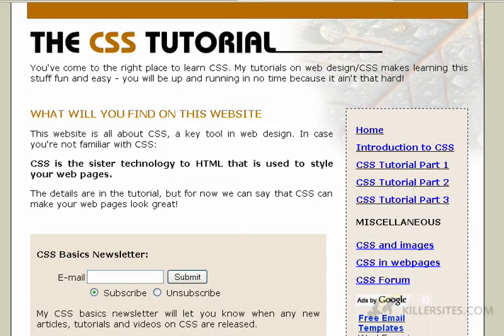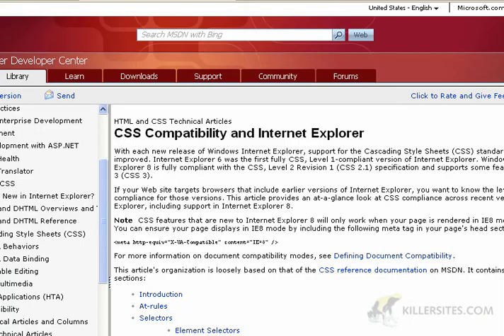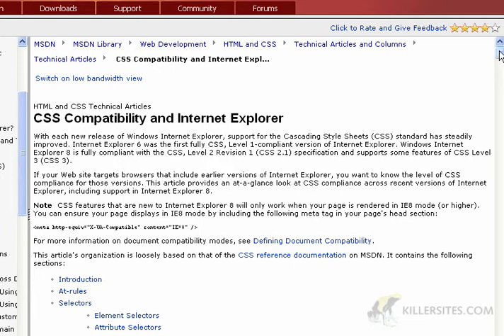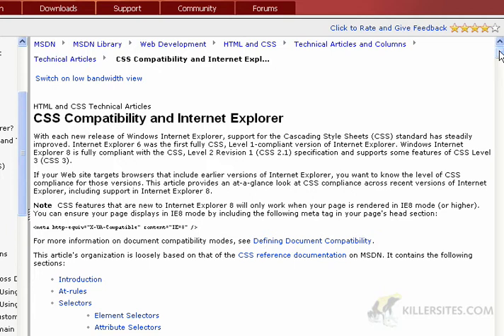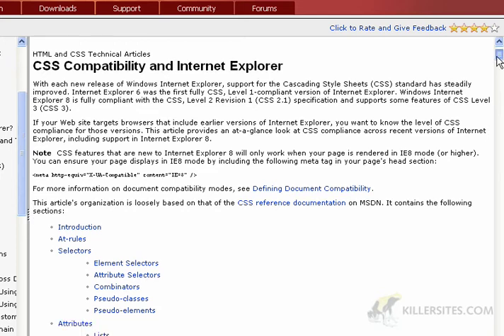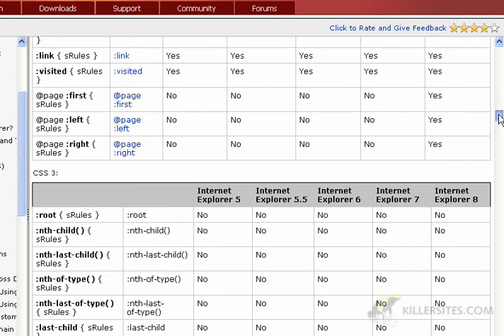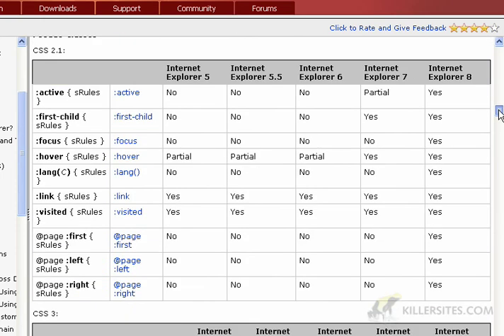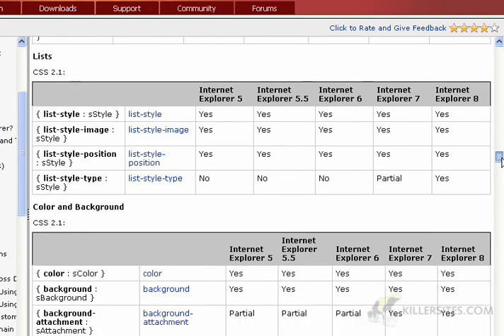Beginners CSS - Versions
From our CSS Basics video tutorial course, we talk about what to consider when choosing a version of CSS.